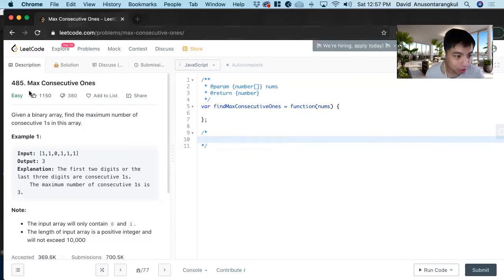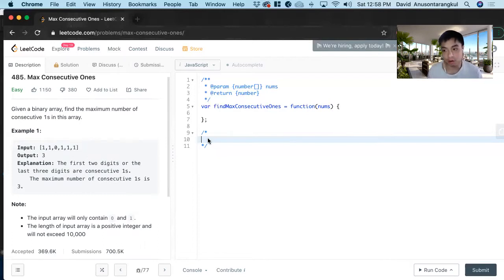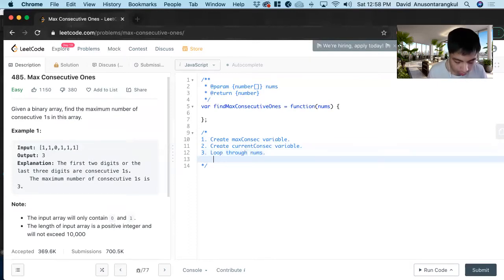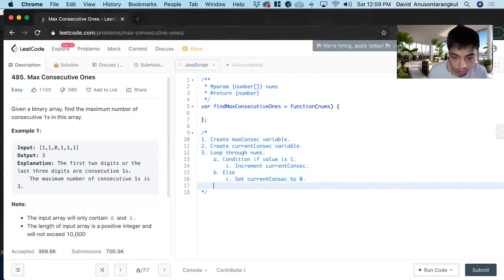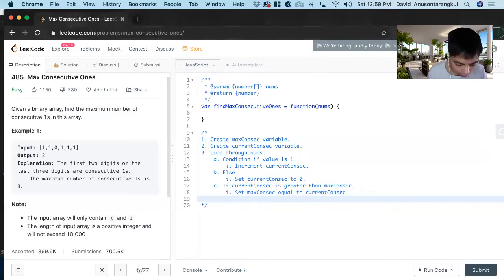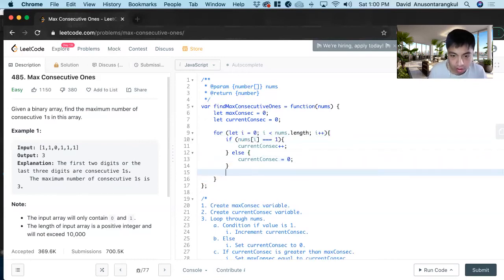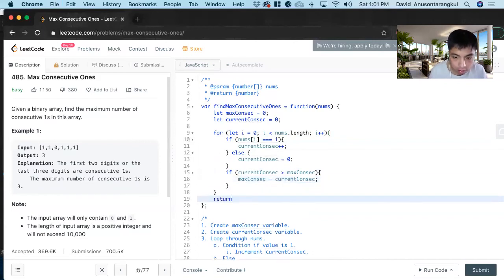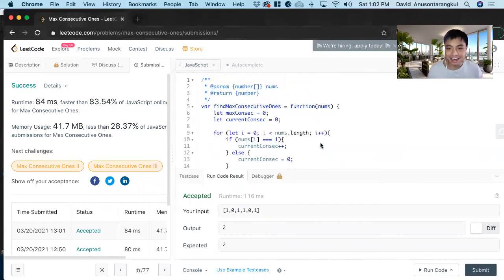How to Solve "485 Max Consecutive Ones" on LeetCode? - Javascript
Problem: #485 Max Consecutive Ones
Language
Difficulty: Easy

Strategy: Keep counter while iterating
Time Complexity: O(n)
Space Complexity: O(1)

Pseudo Code:
1. Create maxConsec variable.
2. Create currentConsec variable.
3. Loop through nums.
  a. Condition if value is 1.
    i. Increment currentConsec.
  b. Else
    i. Set currentConsec to 0.
  c. If currentConsec is greater than maxConsec.
    i. Set maxConsec equal to currentConsec.
4. Return maxConsec.